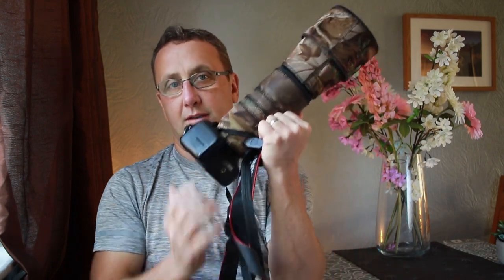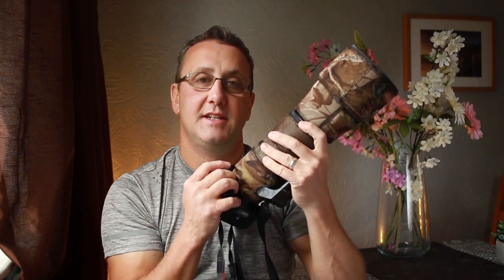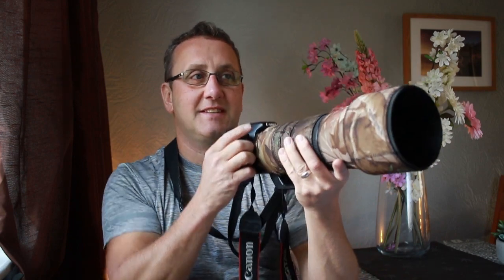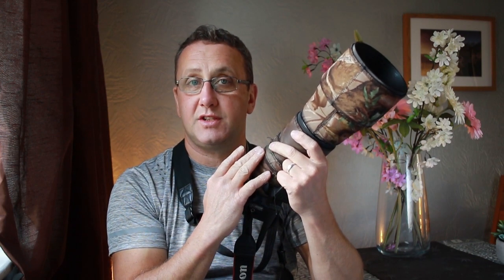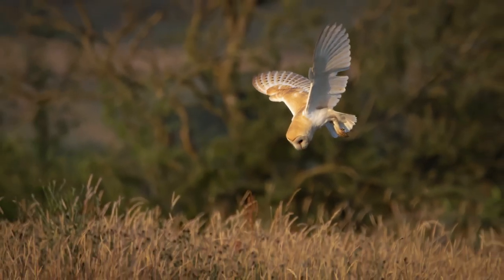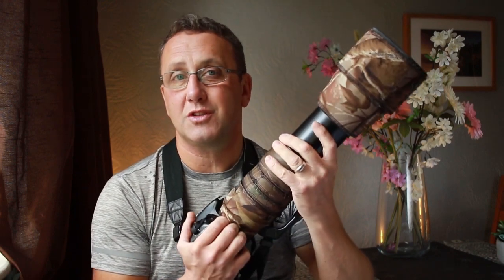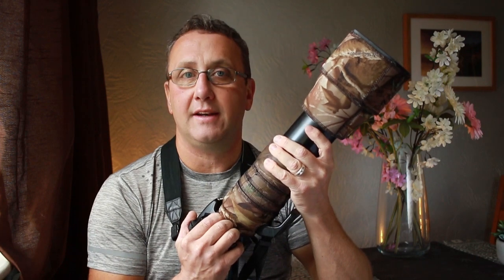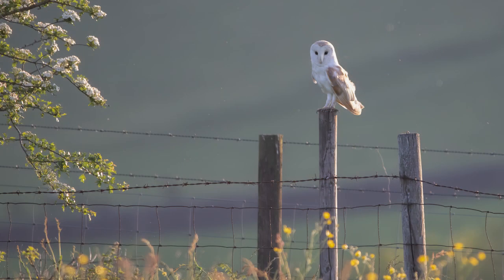Sigma150-600mm contemporary lens REVIEW | after 3 years of owning. Telephoto lens for Wildlife.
The Sigma150-600mm contemporary lens, tips, honest review and images. A telephoto lens for wildlife photography and bird photography. Being a wildlife lens, sports lens, this is a cheap lens for the quality of nature images that can be achieved in the right conditions.

GEAR-
Canon 7d mark 2
Sigma 150-600mm contemporary lens

Please join my facebook groups-